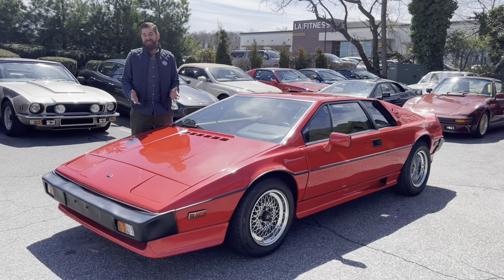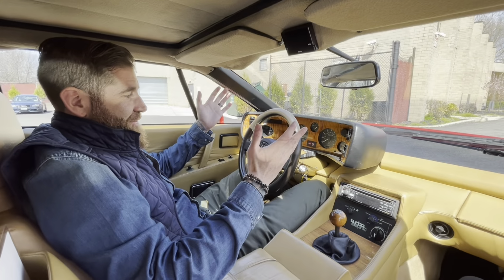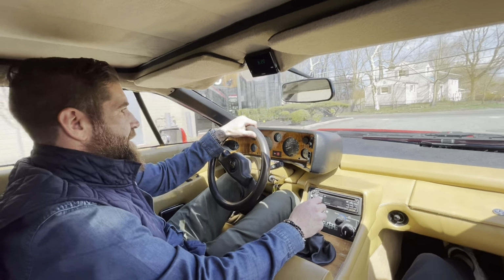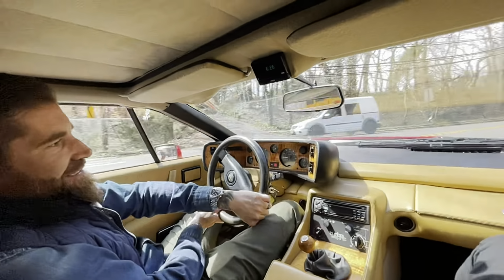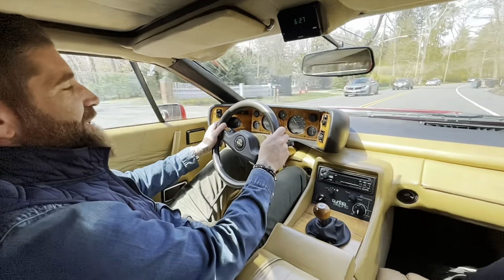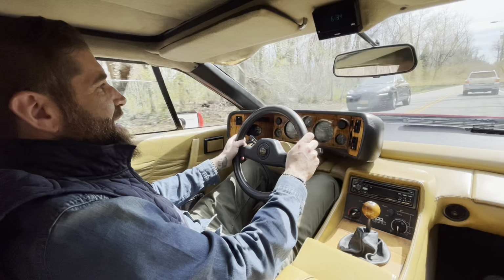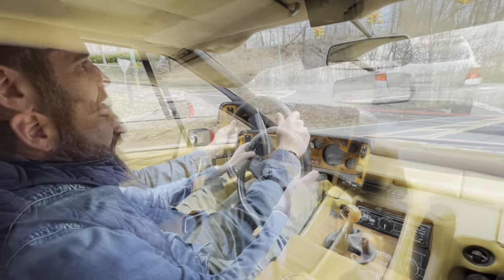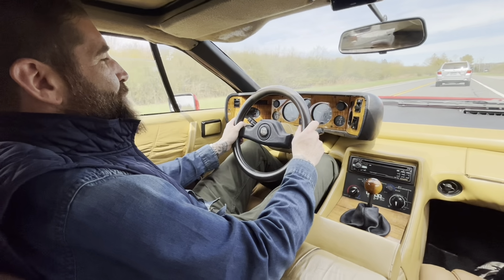1987 Lotus Esprit Turbo - Road Test - Passenger POV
--Calypso Red with Tan leather interior and Tan carpeting, 64,000 original miles, 2,174cc DOHC 16-Valve Turbocharged 4-Cylinder Engine, 5-Speed Manual, Factory a/c, Collector owned for many years…